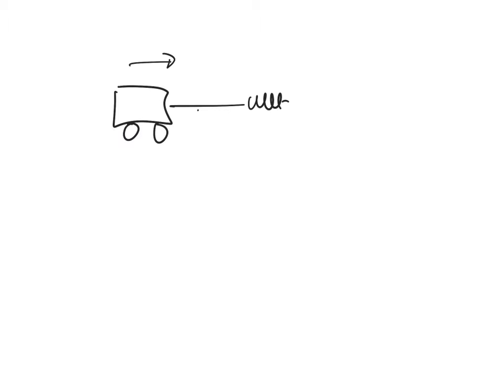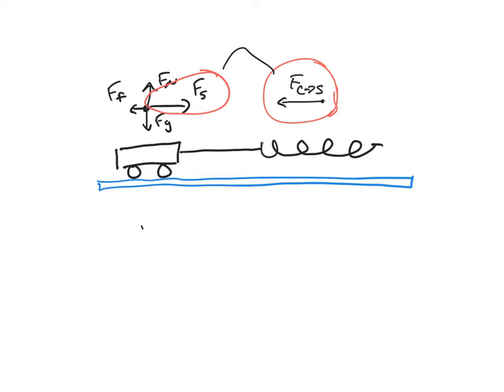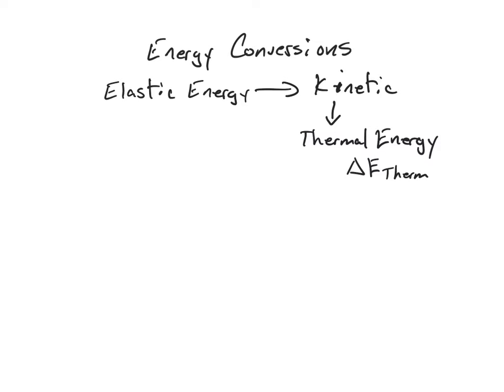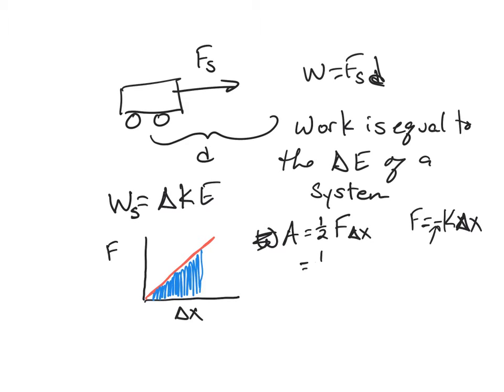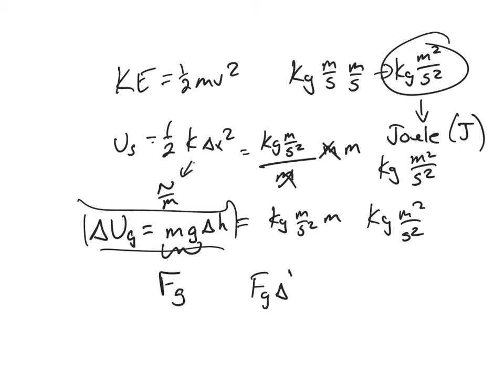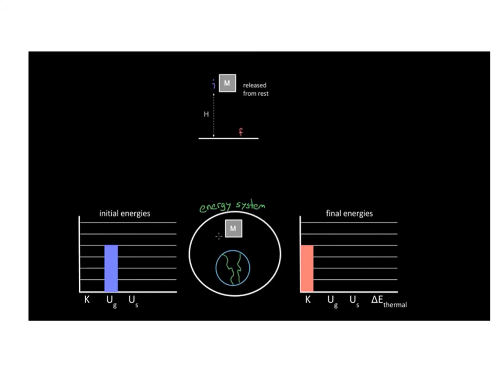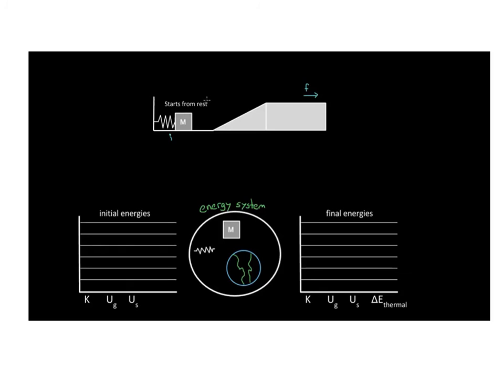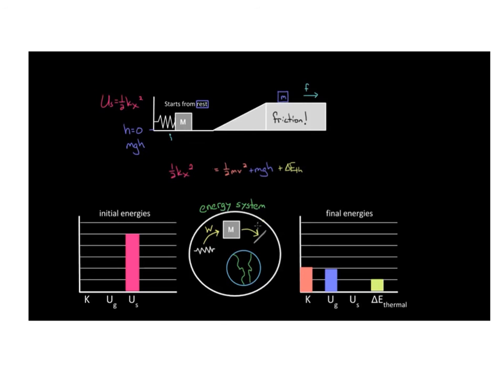Energy follow up